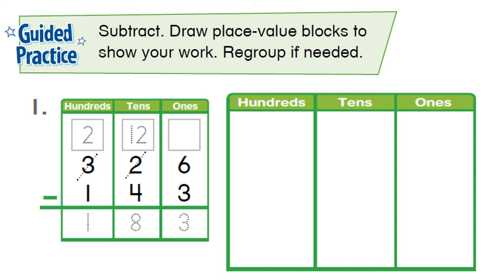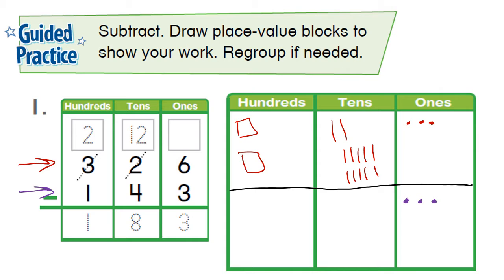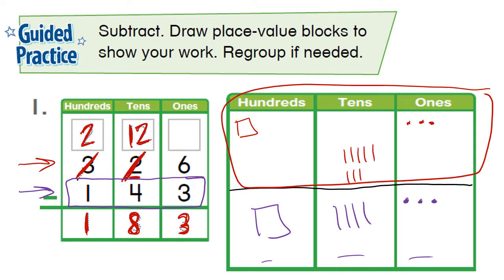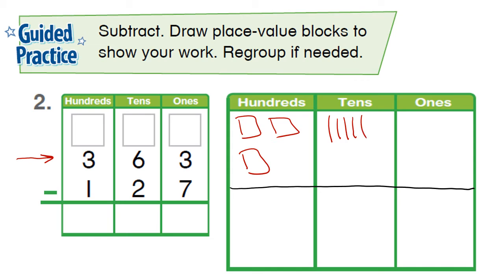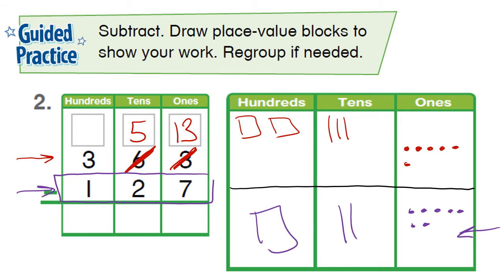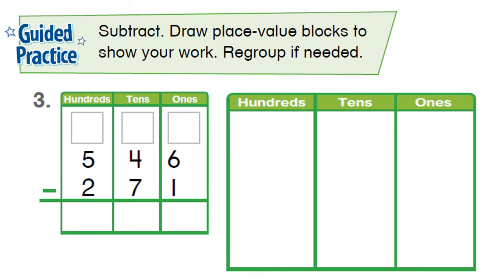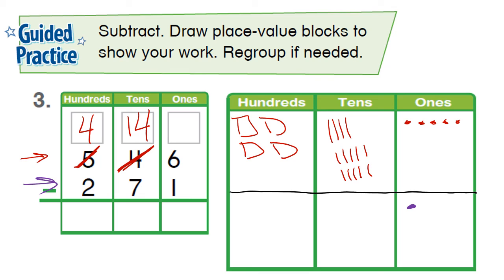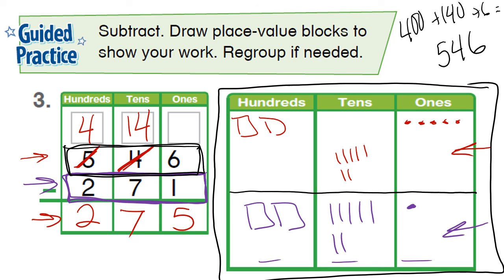11 5 Guided Practice